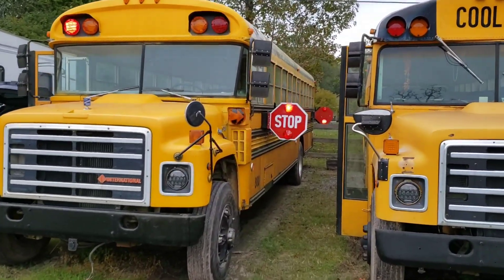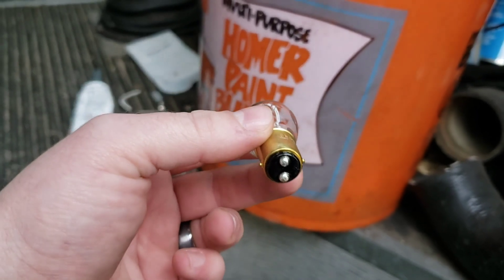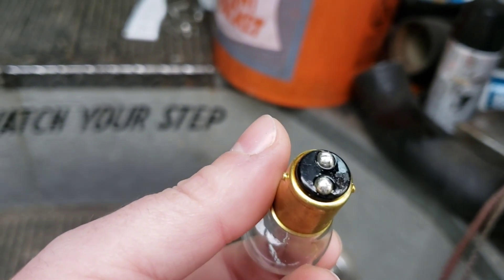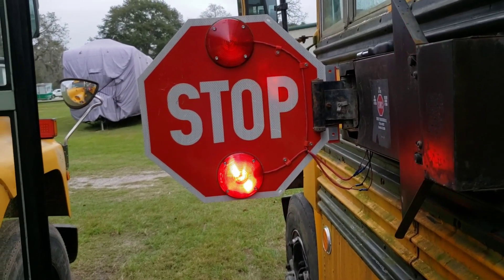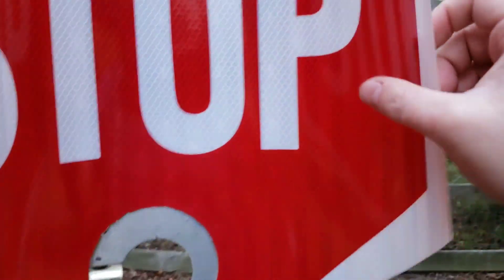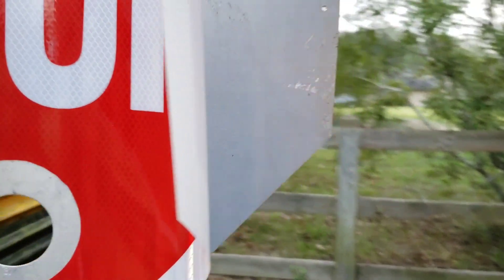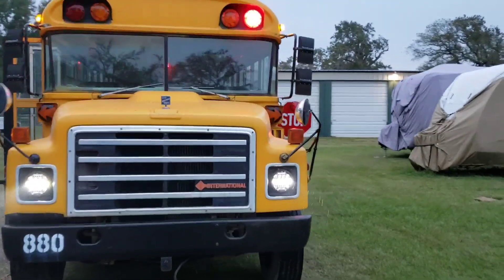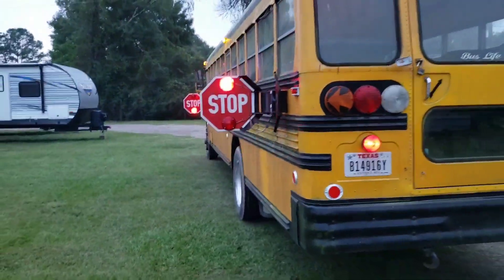LED Stop Arm bulbs for the Blue Bird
Upgrading the Blue Bird's stop arm bulbs for $20!  The 1156DC bulbs used in the stop arms do not ground through the base like normal 1156/1157 bulbs.  Instead they use 2 pins on the bottom, with one being the negative/ground pin, which was a common bulb in Marine applications.  The BA15D marine base has some LED options available, and I was able to find a bright bulb with Red LEDs for cheap!
Also added a rear stop arm outer decal, both to match the Thomas, and because back in the 80s, rear stop arms weren't blank on the outside, from what I have seen in historical pics.